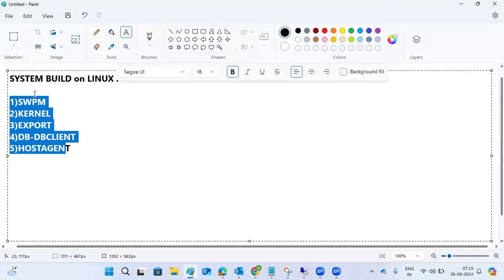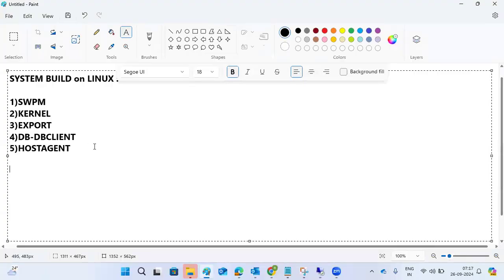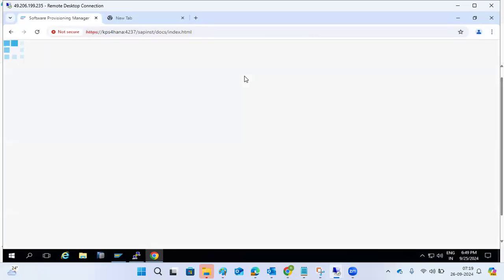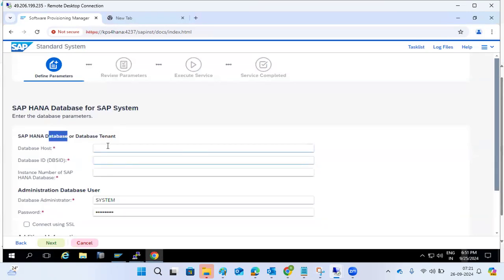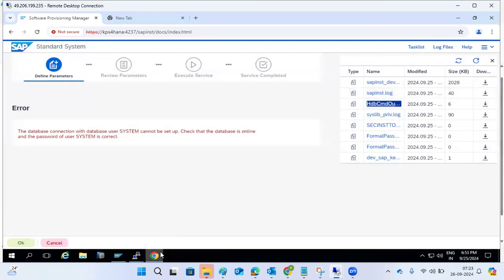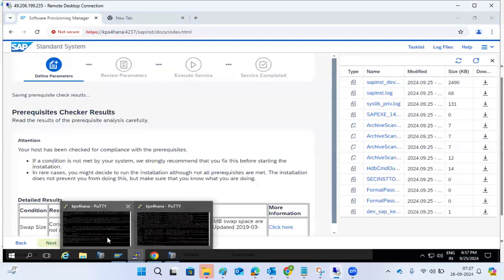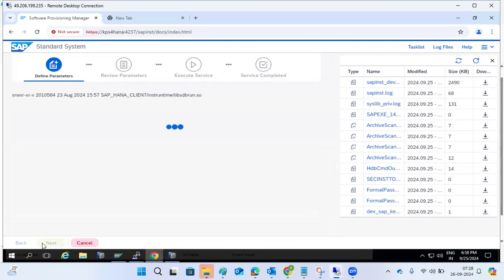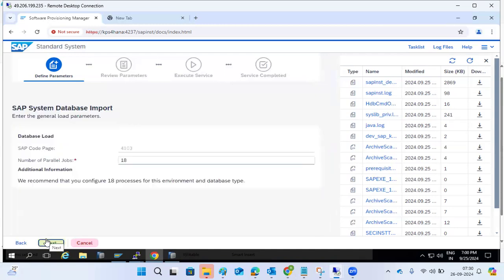SAP INSTALLATION ON LINUX OS -HANA DB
Use
You are installing or updating a component group, installation profile or database software component.

The procedure that follows should only be used for updates if you wish to update components for which the software is not stored in the dependent_path of the HANA DB installation or if the software installation you want to update is not used by any database instances.